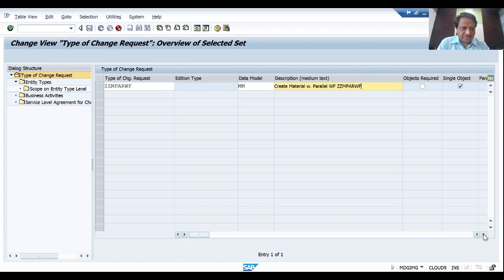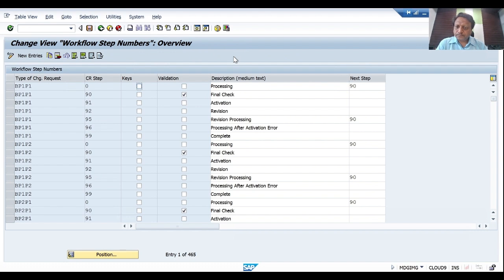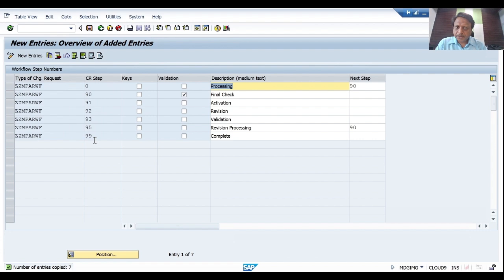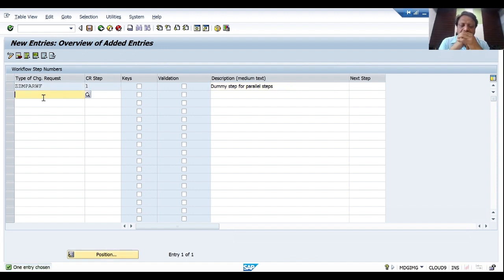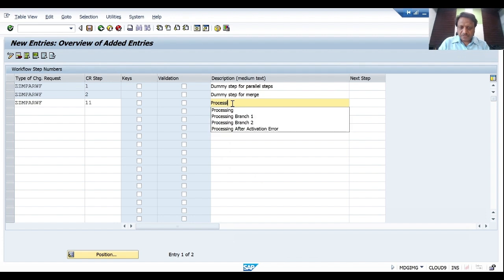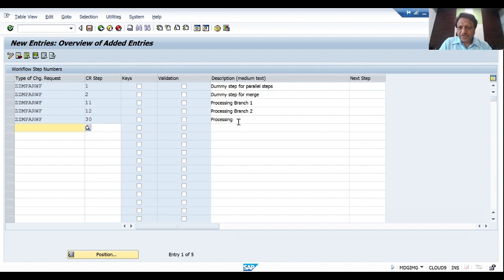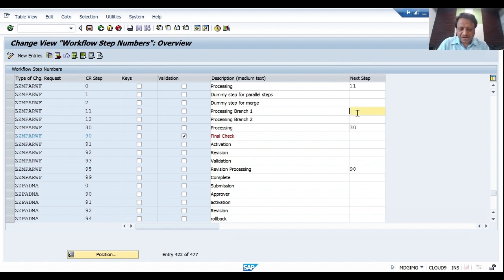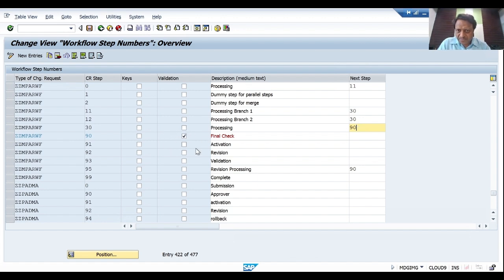Parallel Workflow Enhancements Part2 | SAP Master Data Governance (MDG)